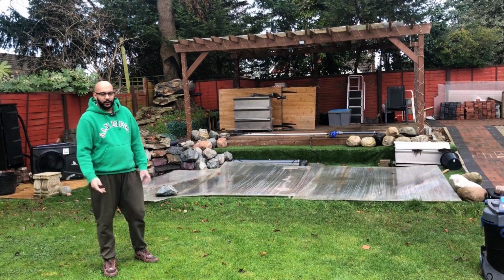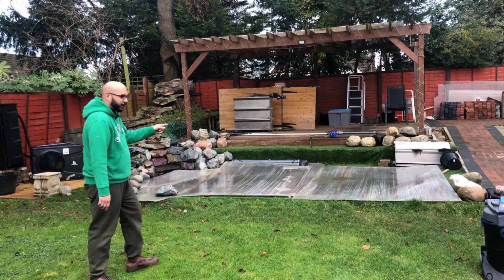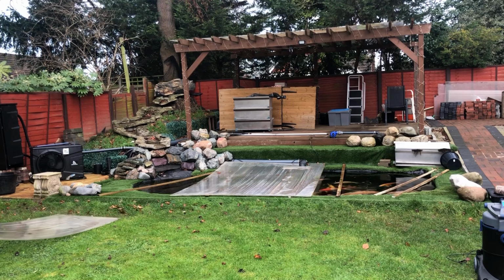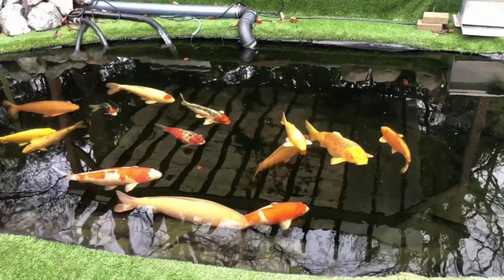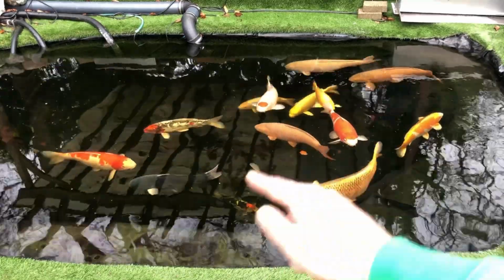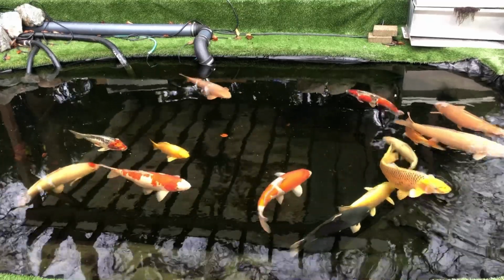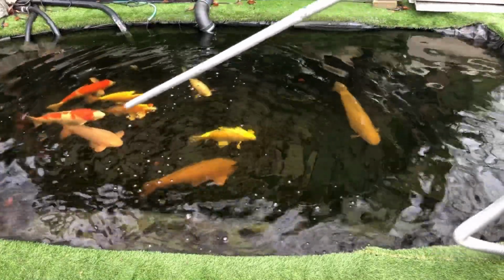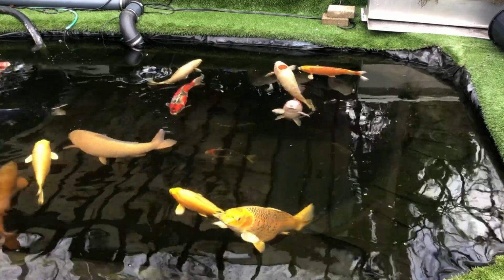Winter Koi Update & FREE GIVEAWAY!! 🥳🥳🥳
Hi everyone and welcome to another video from The People’s Pond

Happy New Year to all the viewers

Just wanted to do a little winter update video on how things are going!!

Watch the video till the end and comment to be entered into the draw for the free giveaway including the special mystery gift 😲😲😲😲